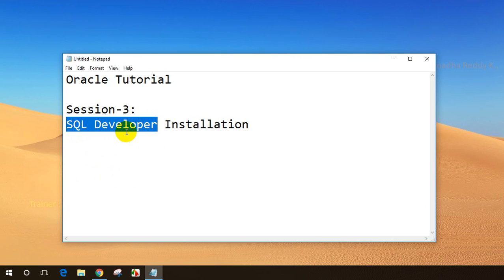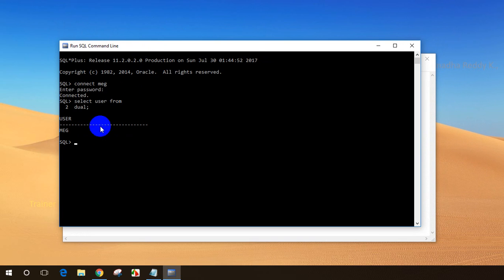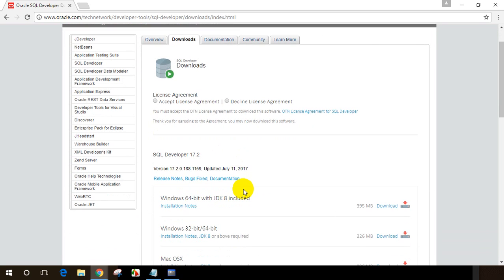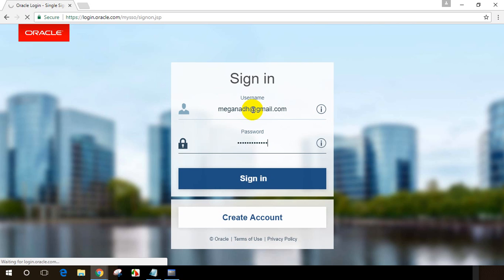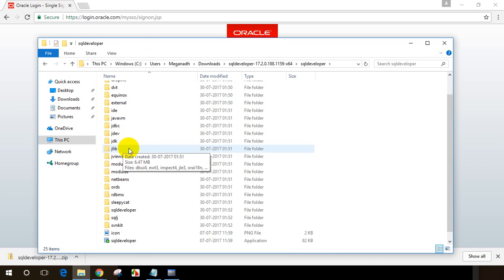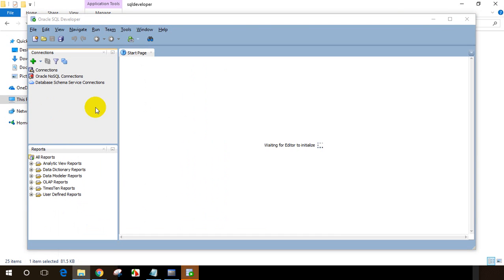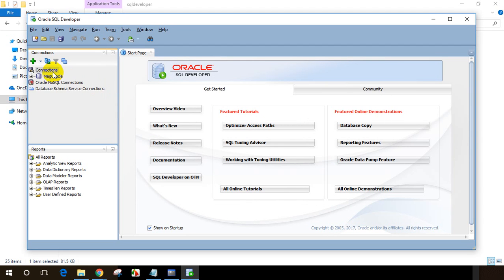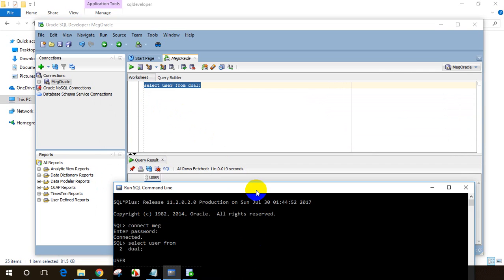Oracle Tutorials : 3 - SQL Developer Installation